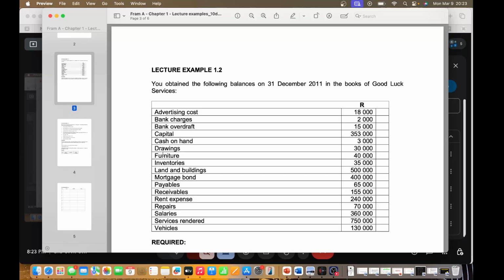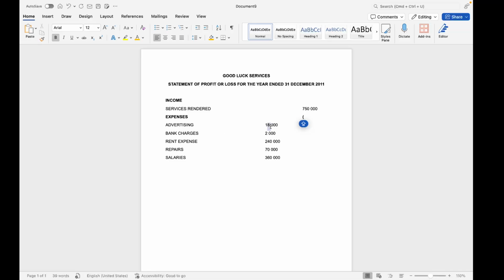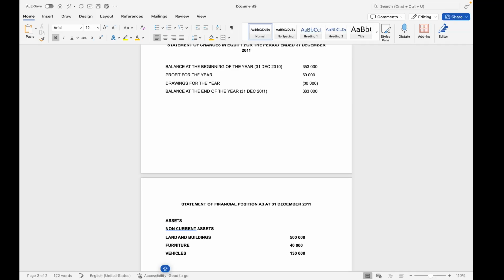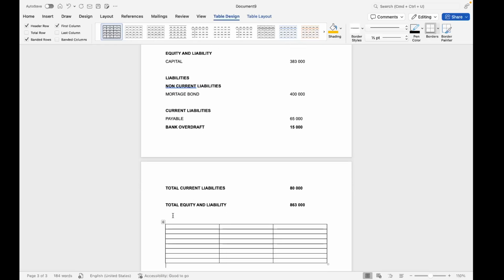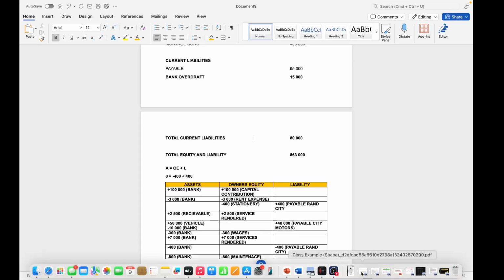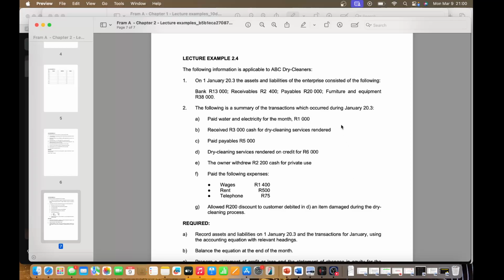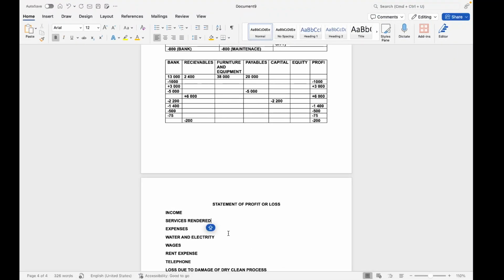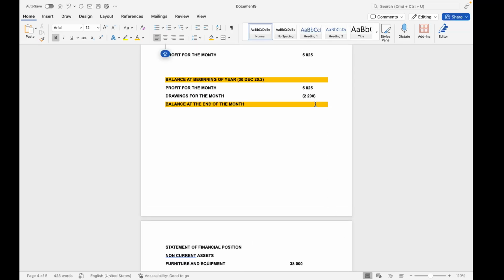FRAM LECTURE 1 EXAMPLES 2026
📚 Accounting Explained | Accounting Equation, Statement of Profit or Loss, Financial Position & Changes in Equity

In this video, we break down some of the most important financial accounting fundamentals. Whether you're a first-year accounting student or simply trying to strengthen your understanding of financial statements, this lesson will guide you step by step.

We cover the following key topics:
🔹 The Accounting Equation – Understanding the relationship between Assets, Liabilities, and Equity.
🔹 Statement of Profit or Loss – How businesses measure performance through revenue and expenses.
🔹 Statement of Financial Position – Understanding what a company owns and owes at a specific point in time.
🔹 Statement of Changes in Equity – How equity changes due to profits, losses, and owner transactions.

This session is perfect for students studying Financial Accounting (FAC), first-year accounting modules, or anyone preparing for tests and exams.